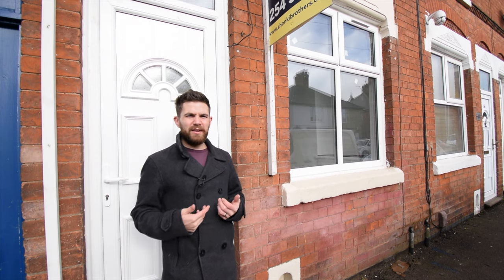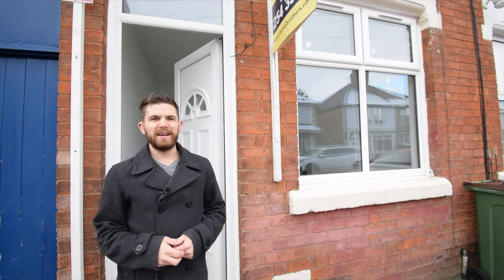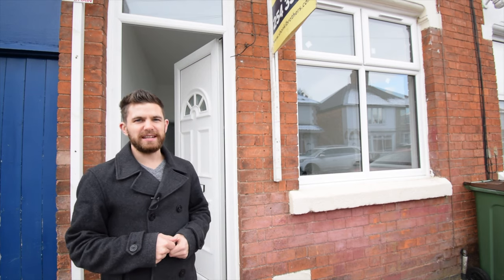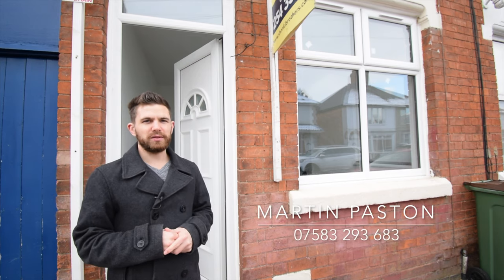Bassett Street, Wigston, Leicestershire, LE18 4PE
This two bedroom mid terraced property has recently undergone full refurbishment which has even gone to the extent of having a new roof and is offered for sale with no chain. The property itself offers two good sized reception rooms, a fully fitted kitchen, bathroom and two fantastic sized double bedrooms as well as a good sized rear garden.